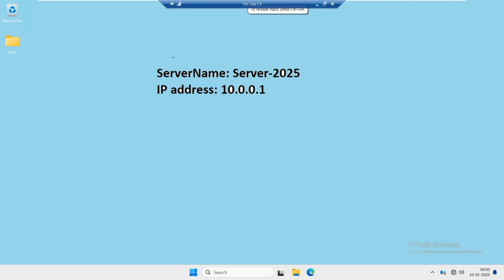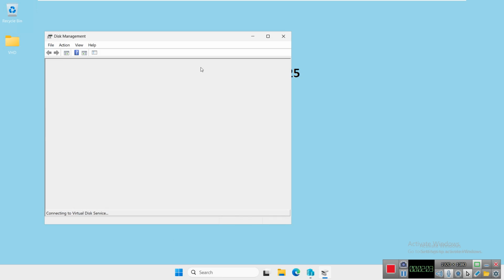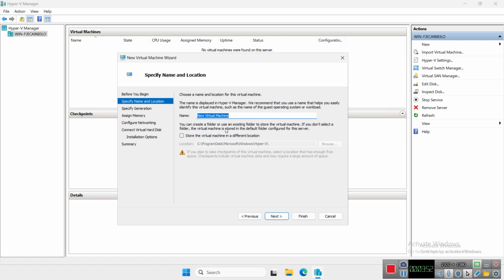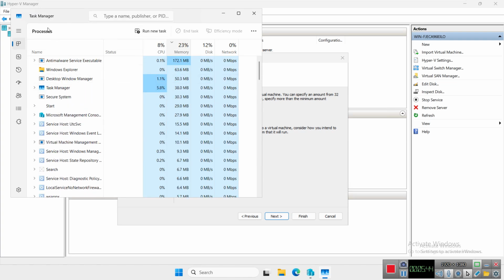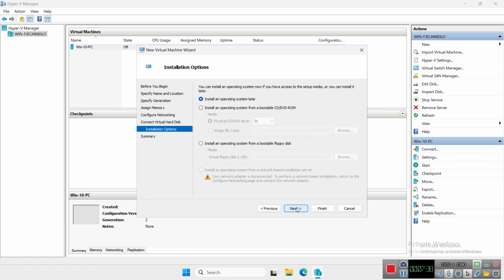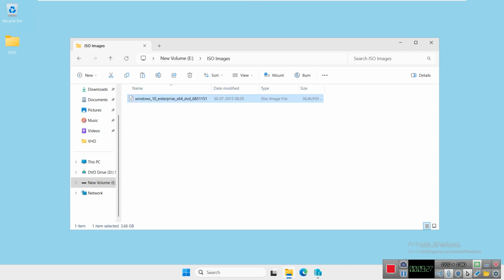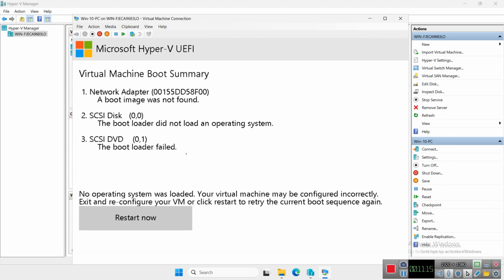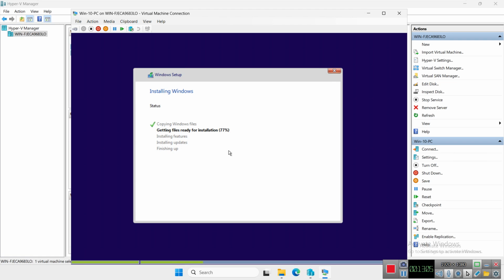Create Hyper-V Virtual Machines | Step-by-Step Guide | Hyper-V 2025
In this video, we show you how to create Virtual Machines (VMs) in Microsoft Hyper-V step by step.

This tutorial is designed for beginners and system administrators who want to learn Hyper-V virtualization practically using Windows Server 2025.
By the end of this video, you’ll be able to confidently create and configure virtual machines in a real-world environment.

✔ Introduction to Hyper-V Virtual Machines
✔ Generation 1 vs Generation 2 Virtual Machines
✔ CPU, RAM & storage configuration
✔ Network adapter selection
✔ Attaching ISO files
✔ Virtual Machine creation wizard
✔ Best practices for VM creation

IT Beginners & Freshers

Hyper-V & Virtualization Learners

System & Infrastructure Engineers

Datacenter & Cloud Aspirants

🚀 Why Learn with Netexpertz?

Netexpertz provides practical, job-oriented IT training with real-world lab demonstrations.

Hyper-V | SCVMM | Windows Server | Azure | Networking